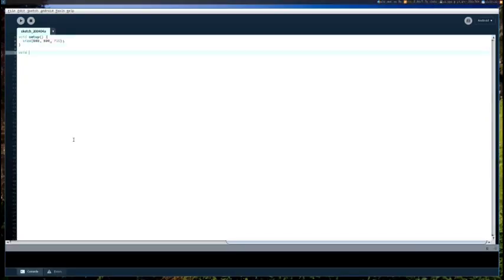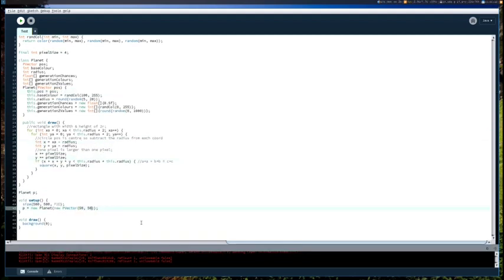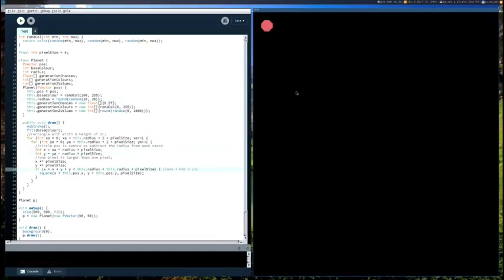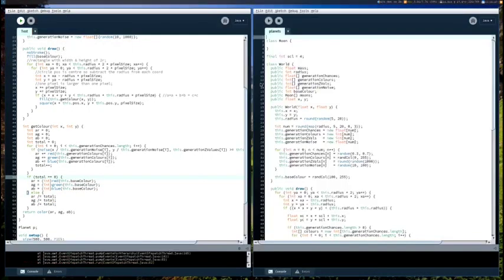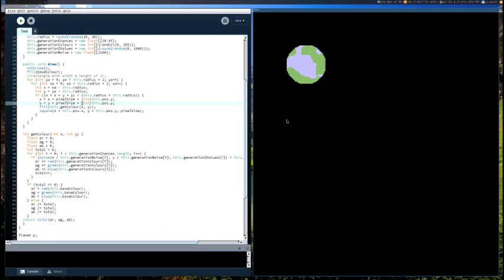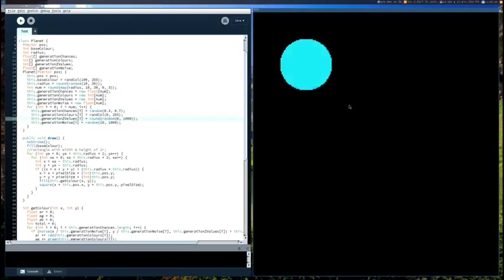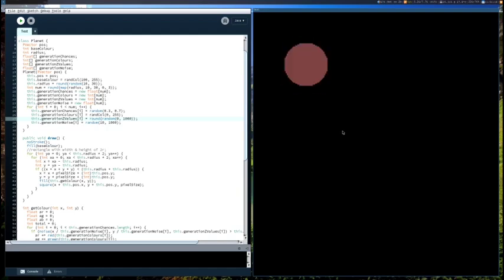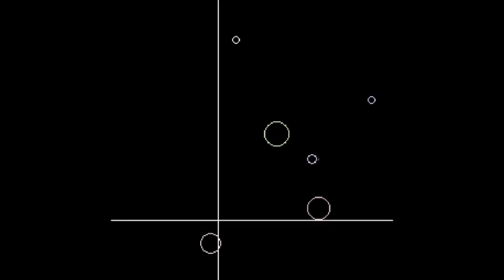I ignore your suggestions and make a game instead (#0)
---Sound effects and music credits---